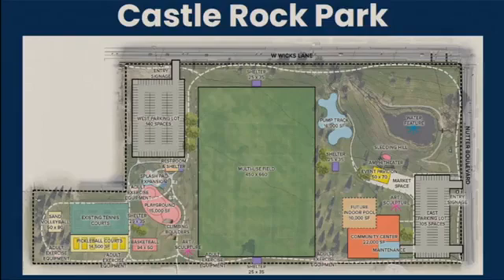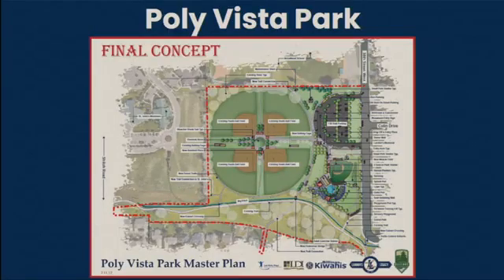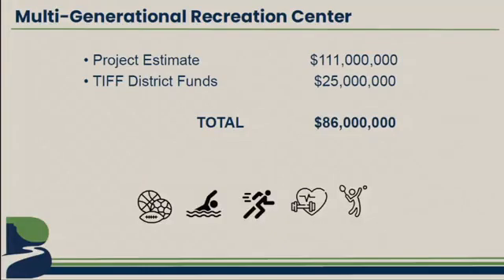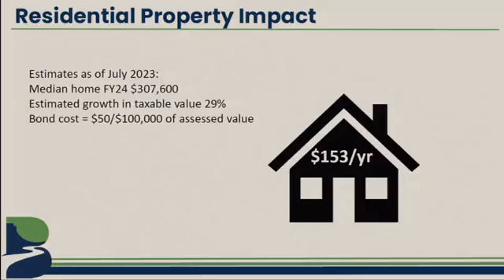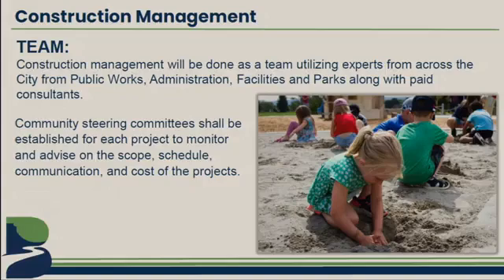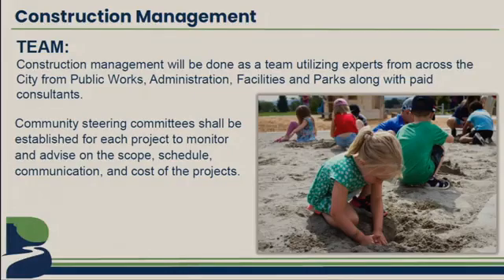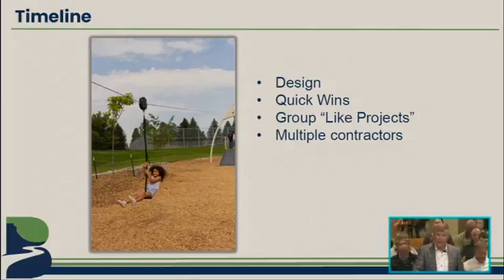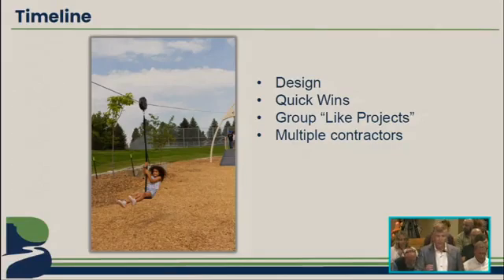Billings Parks Director Mike Pigg talks parks and rec center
CIty Council July 10, 2023